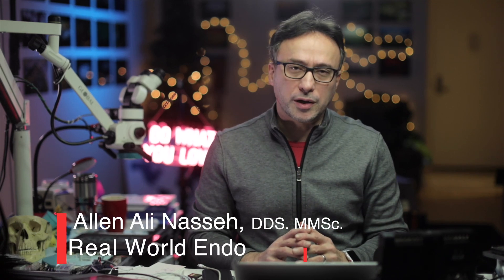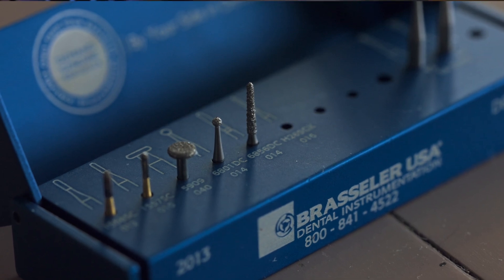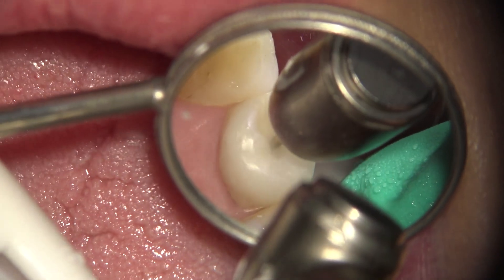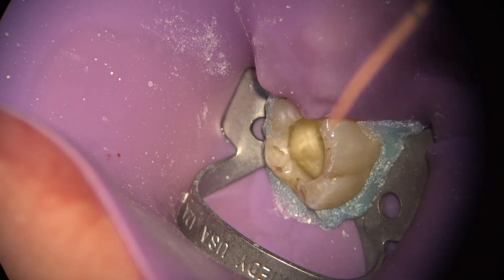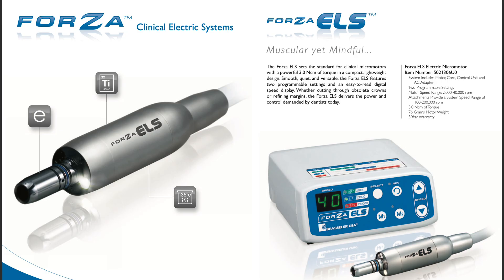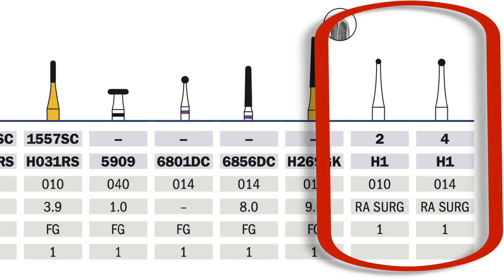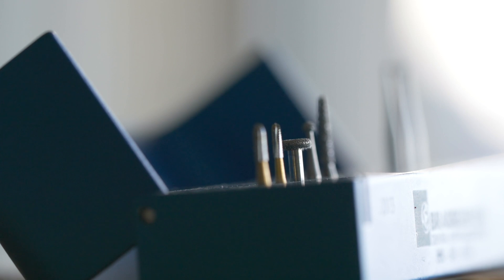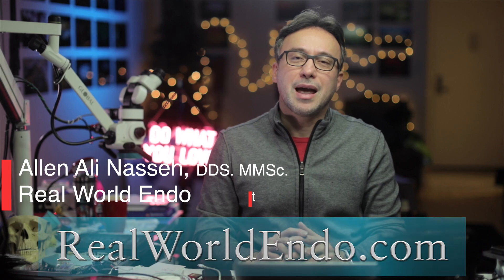ESX® Modern Access Kit: Endo Access in the Modern Age, Made Easy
Modern ceramics are difficult to access and traditional burs generate excessive heat and even spark. With so many different burs available, how do you know what to use for endodontic access? Dr. Ali Nasseh, president of @EndosKool, shows you how the instruments in the ESX Modern Access Kit from Brasseler USA can help.